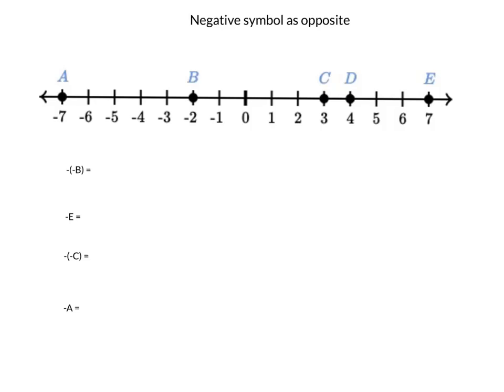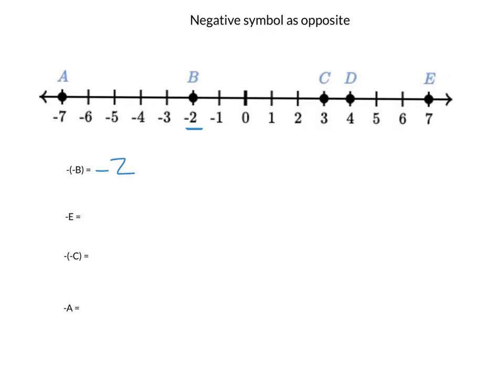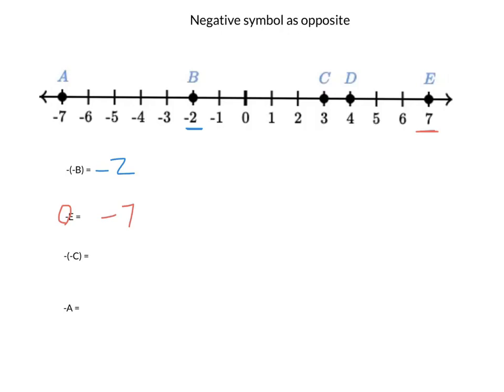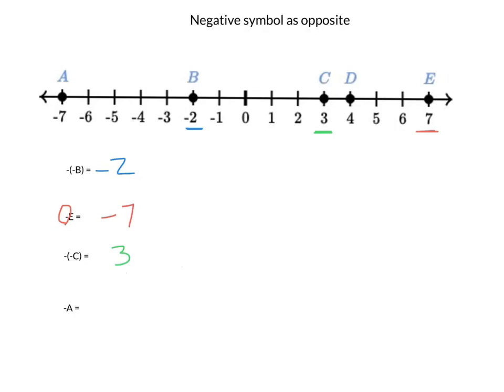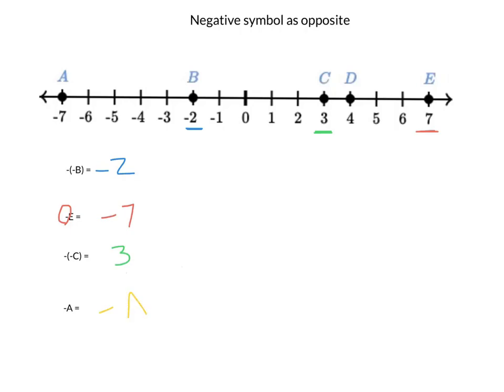Negative symbol as opposite